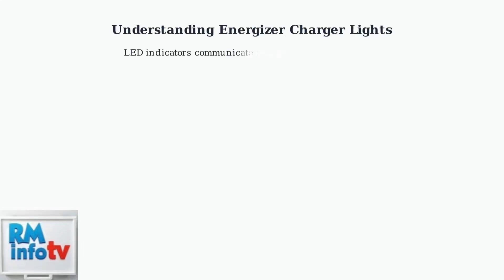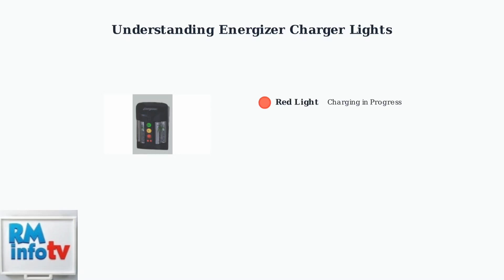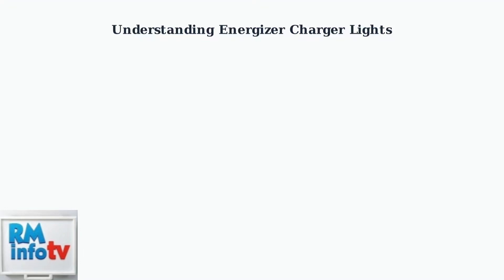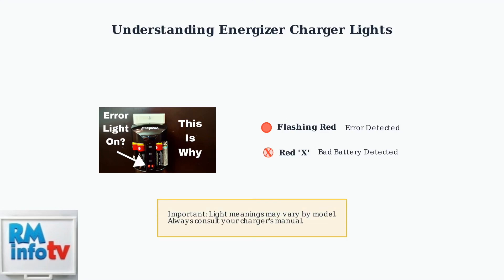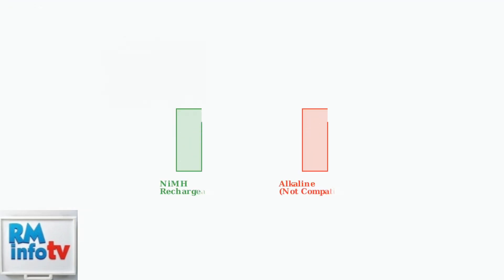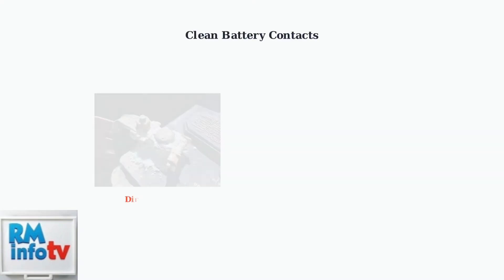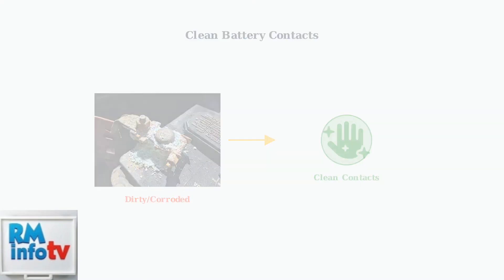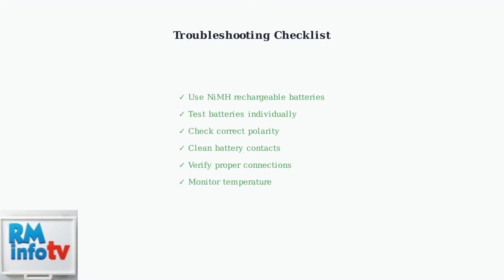Energizer Battery Charger Lights Meaning – Charging & Error Indicator Guide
In this informative video, we delve into the various lights and indicators on the Energizer Battery Charger, providing a comprehensive guide to understanding their meanings. Whether you're charging your batteries or troubleshooting an error, knowing what each light signifies is crucial for optimal performance. We will cover the different charging states, including how to interpret the charging and error indicators, ensuring you can maximize the efficiency of your Energizer charger. Join us as we break down these essential features and help you keep your devices powered up and ready to go.